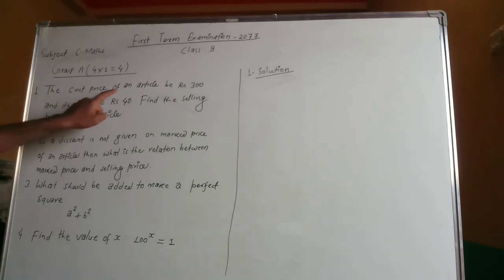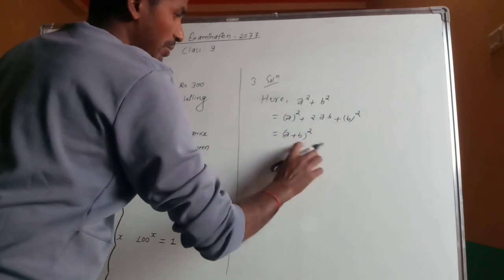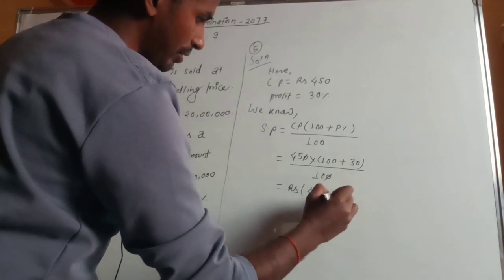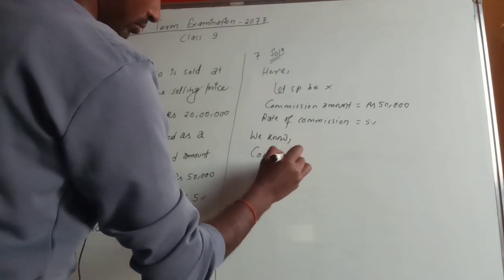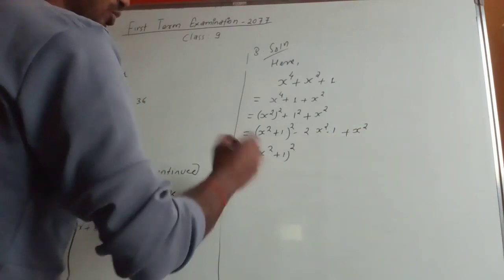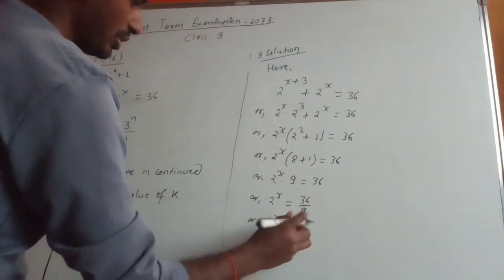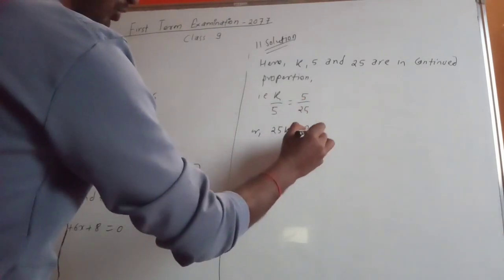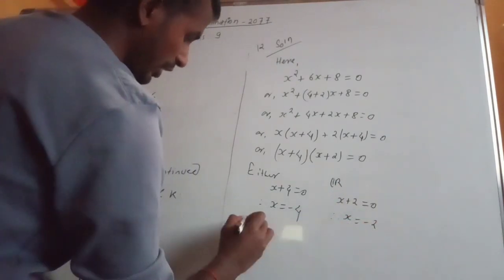Tulsi Boarding || Questions Paper Of Grade 9(C.Maths) With solution(Part1) || First Term Exam 2077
| PLE model questions with solution | maths grade IX | Algebra  | Arithmetic | Sets | maths model questions |maths model questions 2077

हजुरहरुलाई हार्दिक स्वागत छ Ramailo Salyan YouTube Channel , हजुर हरुले यस च्यानलमा विभिन्न कला सांस्कृति र साहित्य मनोरञ्जन सग सम्बन्धित भिडियोहरु साथै जानकारी मुलक समाचारहरु सुन्न पाउनु हुनेछ ।

 हाम्रो भिडियो हरु सम्बन्धित कुनै सल्लाह सुझाव भए comment box मा छोड्नुहोला धन्यवाद ।

Ramailo Salyan | Nepali Culture | Cultural Dance | Nepali Musical instruments | Informative News

Unauthorized downloading and uploading on Youtube channel is strictly prohibited and will attract punitive measures from RamailoSalyan.
Embedding to a website is allowed.